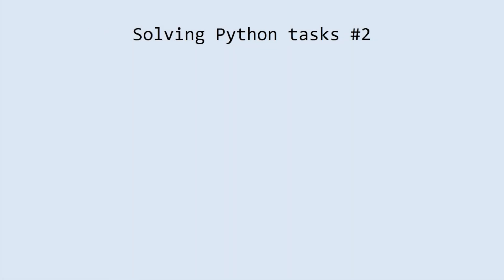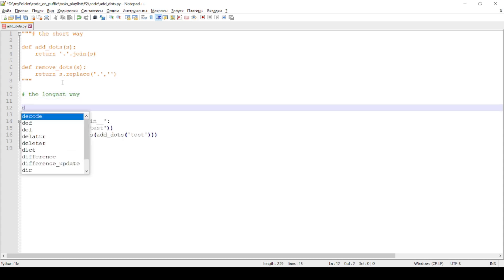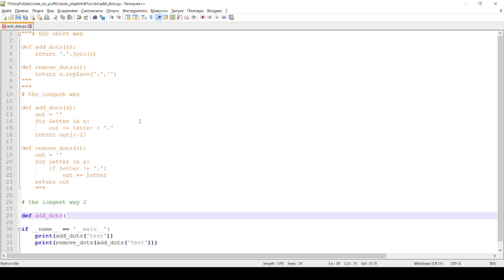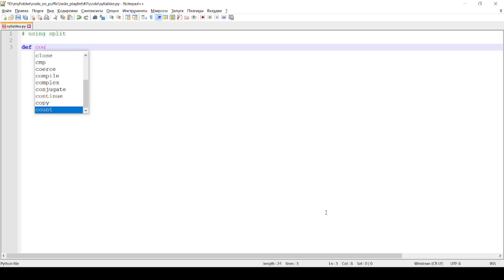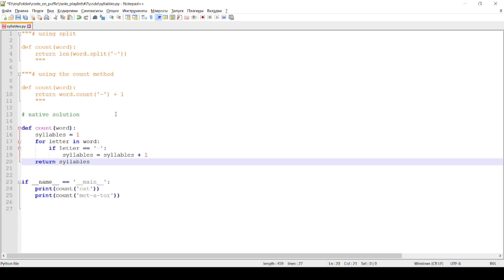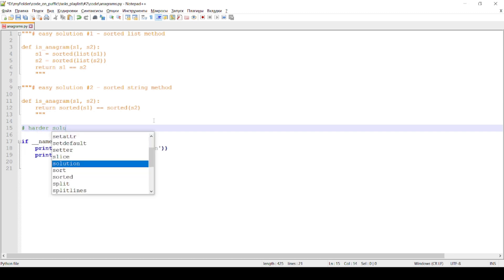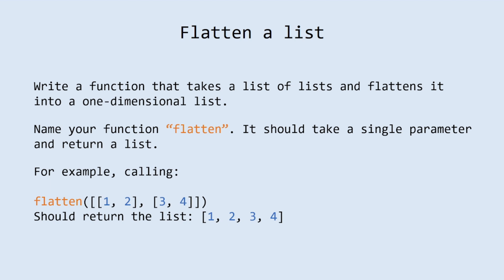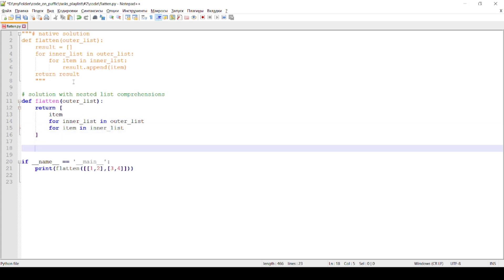Python Exercises #2 - Level Up Your Python Skills - Try These Beginner Challenges!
If you're looking for a way to improve your Python skills, then check out these beginner challenges! They're a great way to start learning the basics of the language, and they're easy to follow so you can start seeing results fast.

If you're new to Python, or if you're just looking for a way to challenge yourself, then these exercises are perfect for you! They're designed to help you learn the basics of the language and master essential concepts, so you can start creating powerful applications in no time!

You will see here four exercises:
    1. Adding and removing dots
    2. Counting syllables
    3. Anagrams
    4. Flatten a list